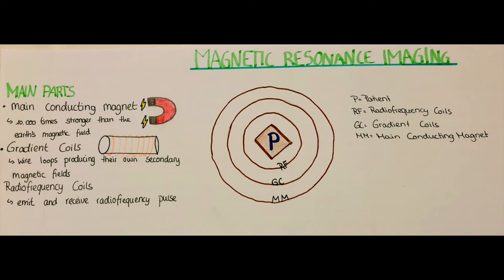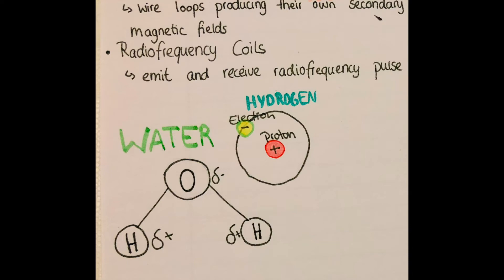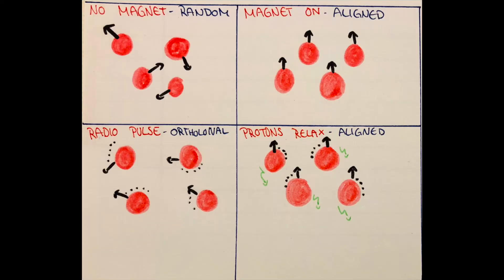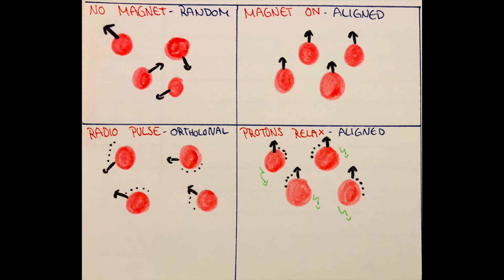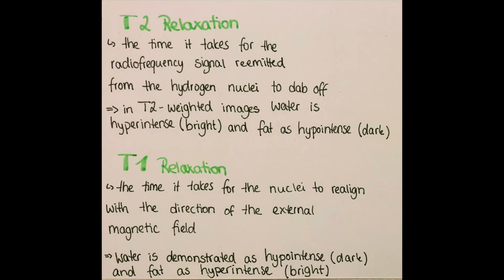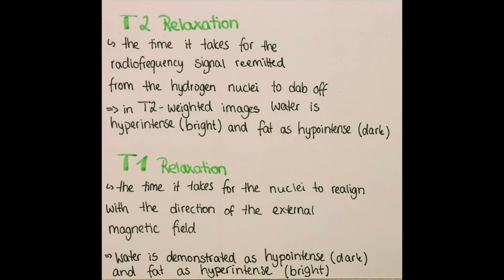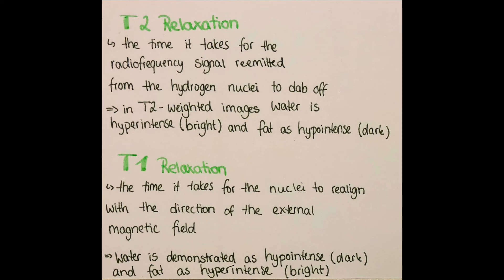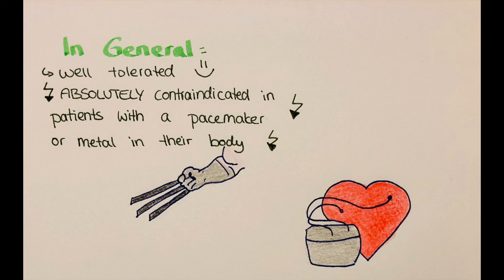MRI, Magnetic Resonance Imaging, Overview, Basics. Radiology.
In this video I will be talking about the basics of how an MRI works, it will be an overview, so I won’t go into deep details about the physics, since this video will be mainly intended for medical students.
Keep watching to learn more.